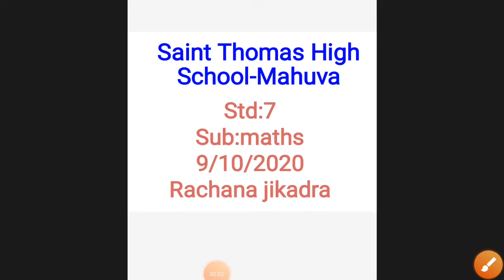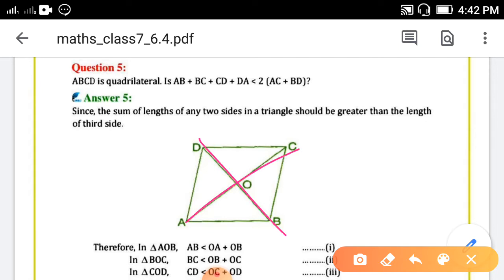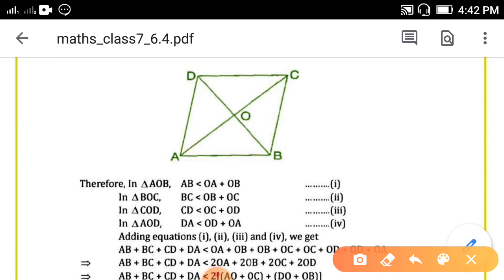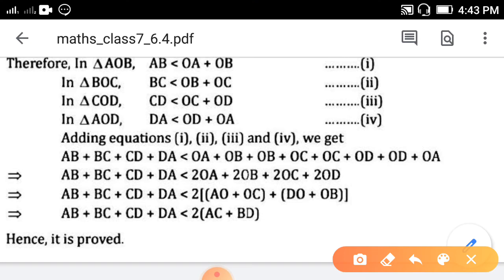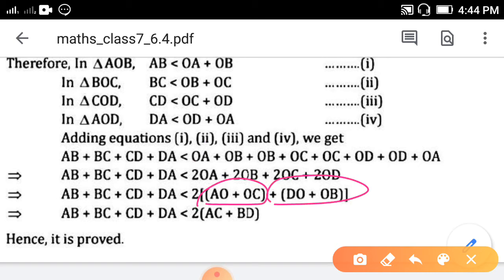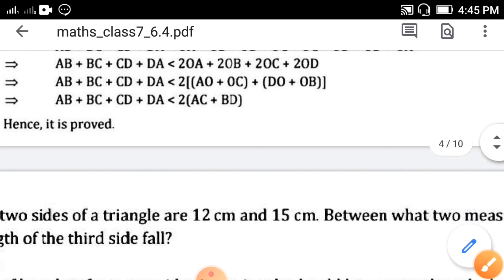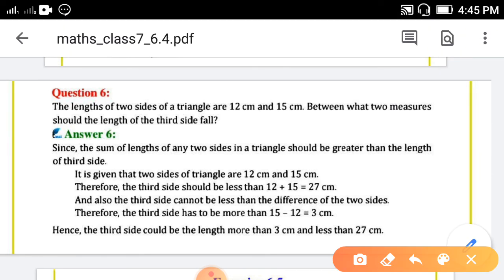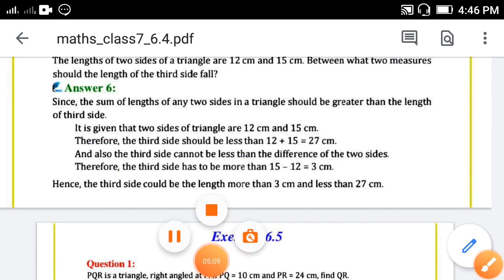Maths 7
MATHS